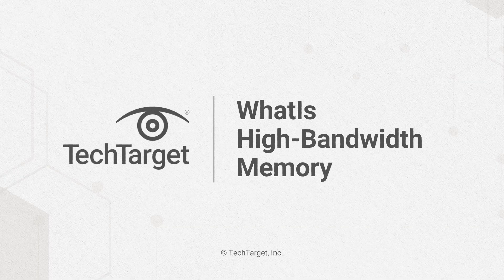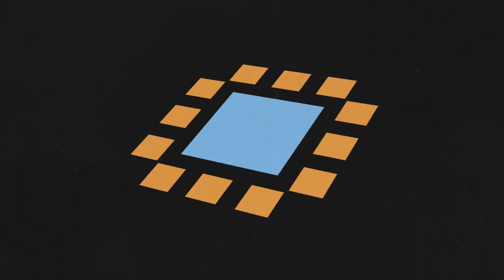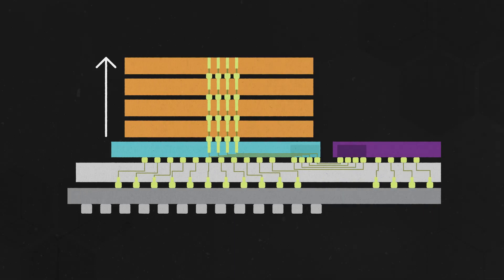What is High-Bandwidth Memory (HBM)? HBM vs. GDDR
High-bandwidth memory is the it girl of AI workloads. High-bandwidth memory, or HBM, is a type of computer memory that is optimized for fast data transfer and reduced power consumption, making it a more effective computer memory option than conventional DRAM applications -- like DDR and GDDR.